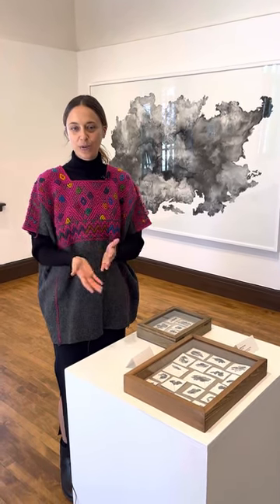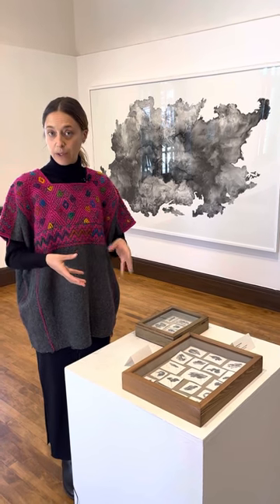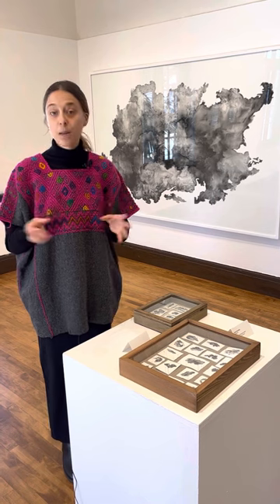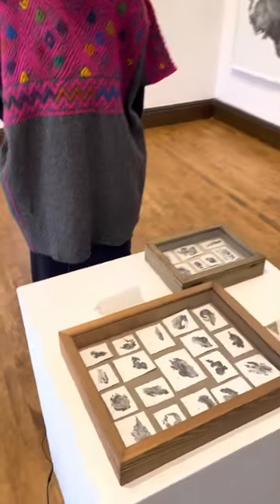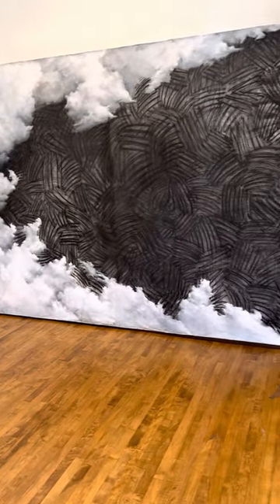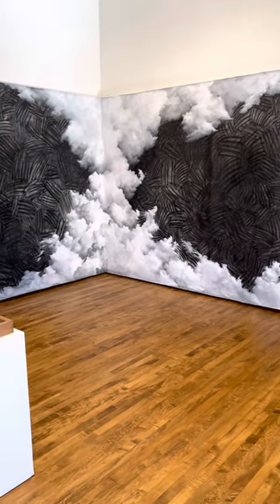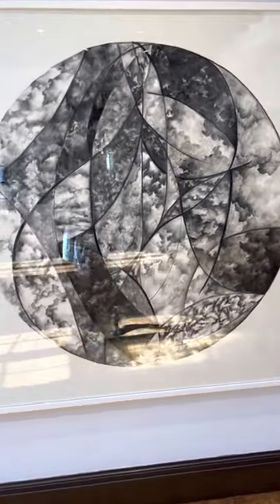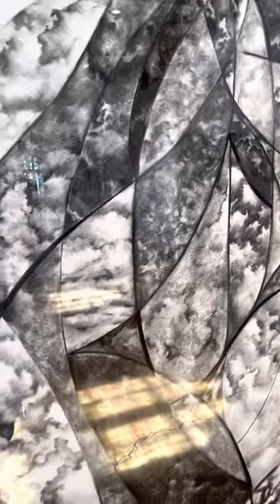Artist Talk–Tatiana Ortiz-Rubio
Artist Tatiana Ortiz-Rubio discusses three pieces from her exhibition at the Athenaeum Music & Arts Library. 𝘓𝘪𝘨𝘩𝘵 𝘊𝘰𝘯𝘦𝘴 exhibition is on view at the Athenaeum November 12–December 31, 2022; free admission.